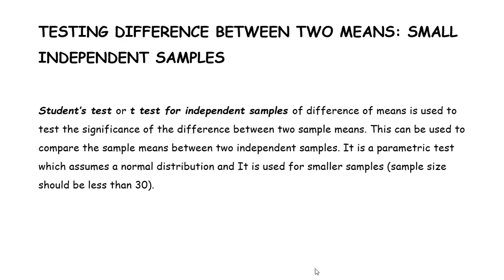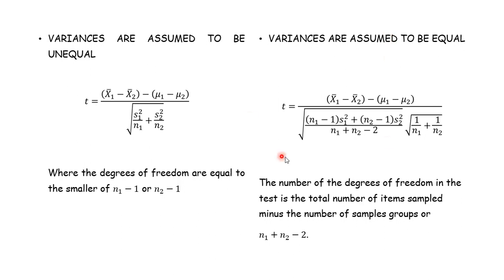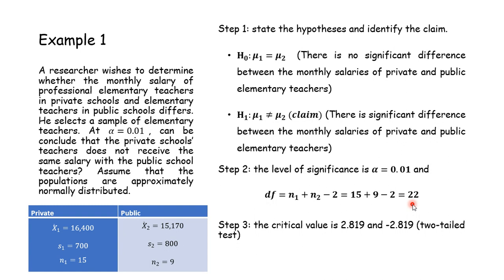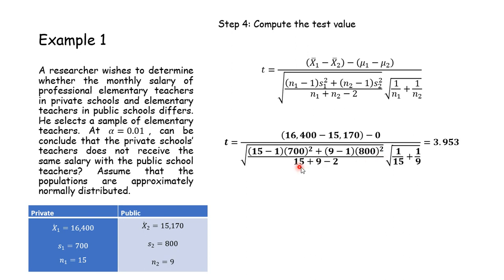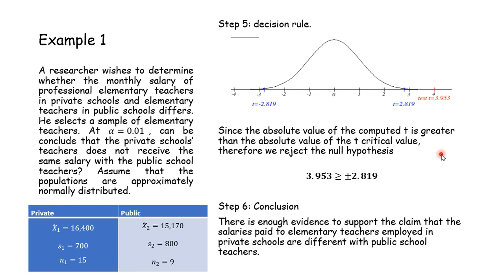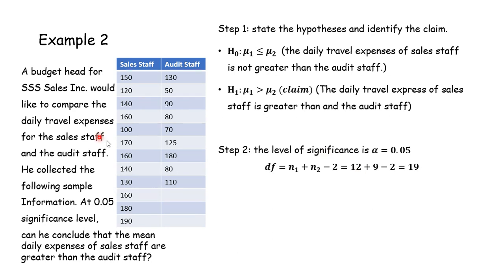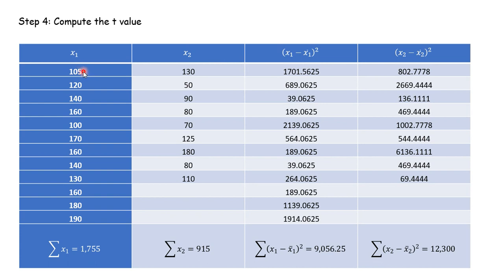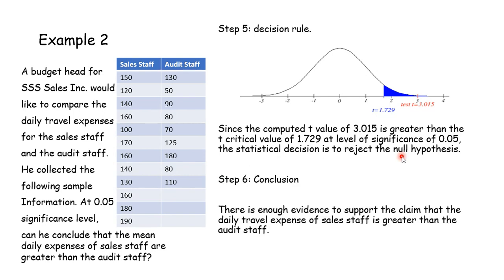Testing the Difference Between Two Means: Small Independent Samples